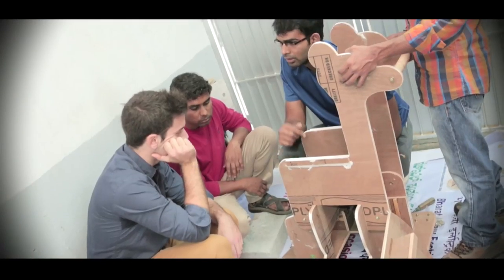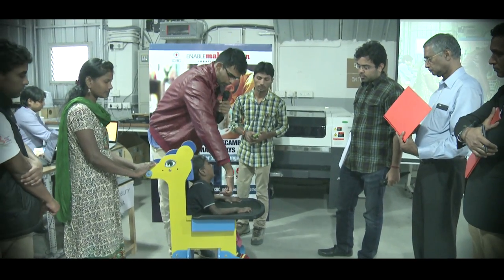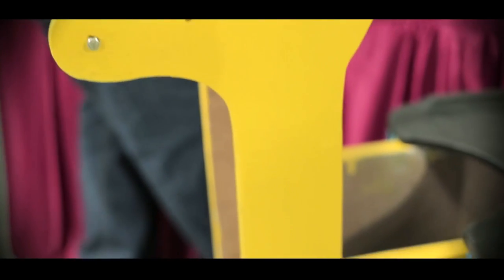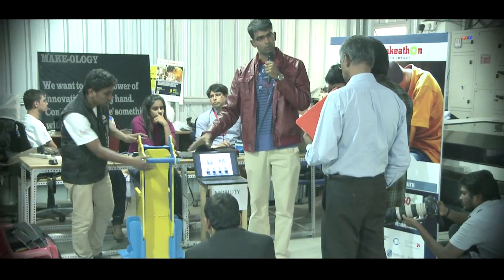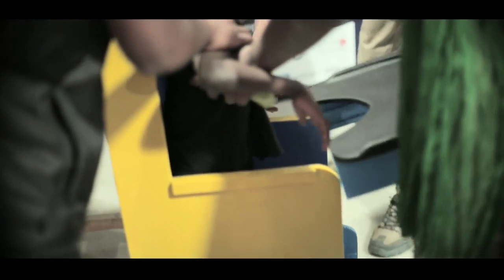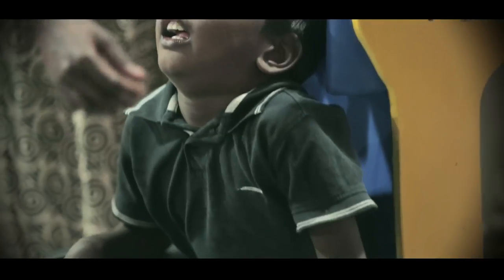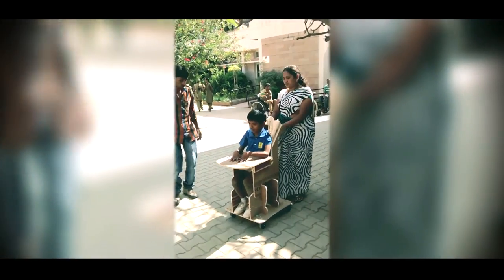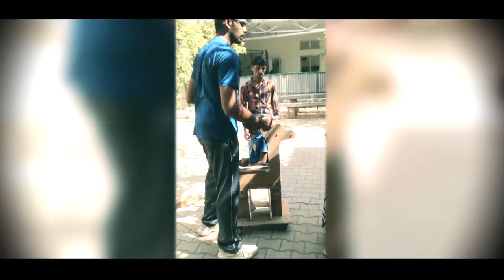Same Device Helps Cerebral Palsy Children Sit as well as Stand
Riyaz H, Trivikram, Indra Sena Reddy, Shiva Kumar, and Praveen have come up with a low cost, pre­fabricated device for children with cerebral palsy which can be used by them to sit as well as stand. With an easily-adjustable frame, this device will be useful for children between 2-4 years old.